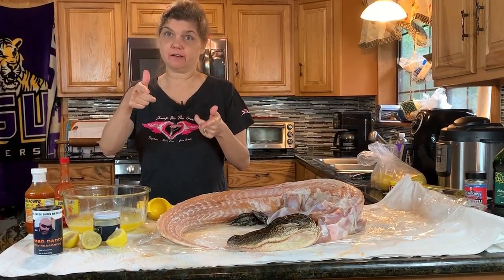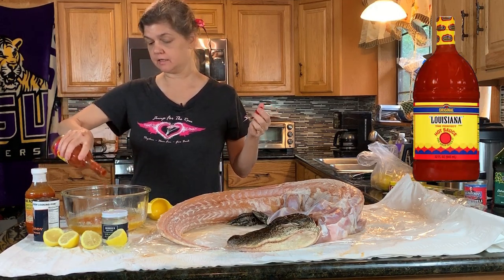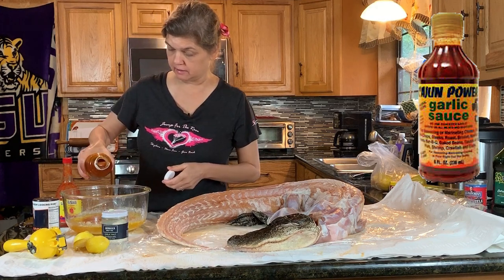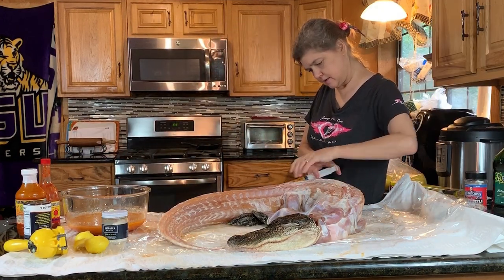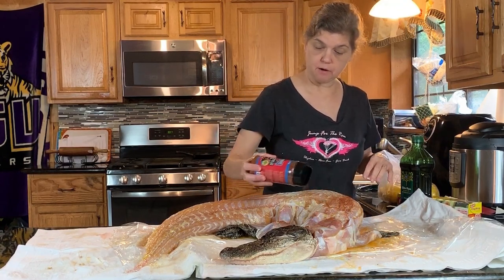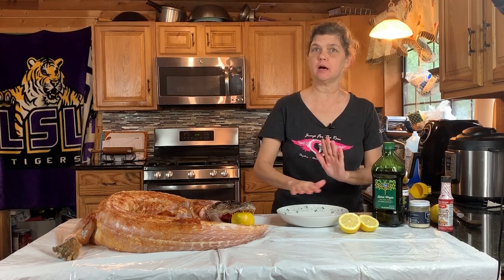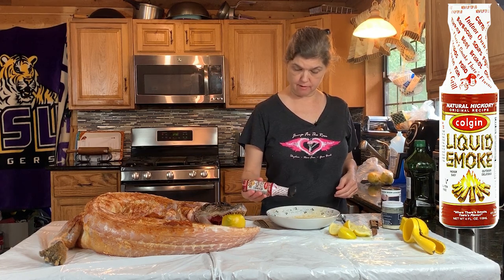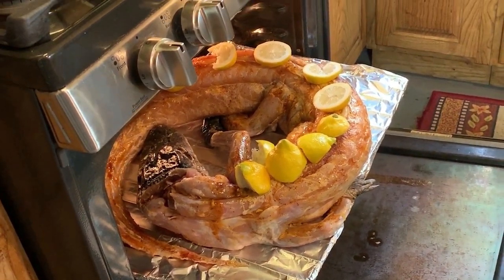How to Cook a Delicious Whole Alligator (Food for the Zombie Apocalypse Episode 1)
This is my craziest recipe yet! I made a unique injection butter sauce and olive oil marinade then baked the whole alligator. If you want to surprise your party guests with a unique and delicious meal, this recipe is for you!  It pairs extremely well with Strawberry Moonshine.

 I found the backstrap, leg meat and rib meat to be less chewy and tastier than the tail meat. Here are some links to the products we used.

Don't forget October 5th and 6th is the Jump for the Rose Pinkfest Boogie at   Skydive Spaceland Houston. If you are in the area, please stop by and say hi or jump out of an airplane or both!